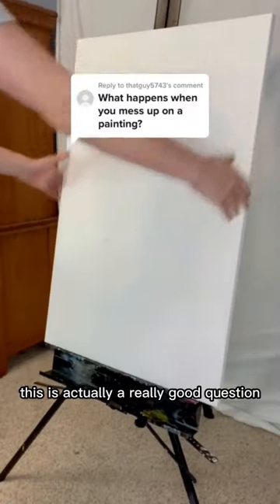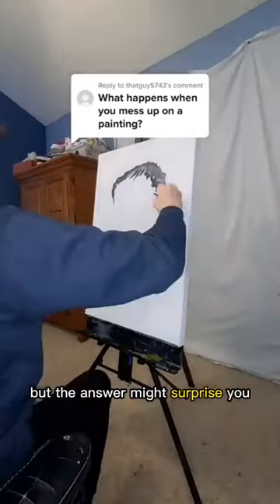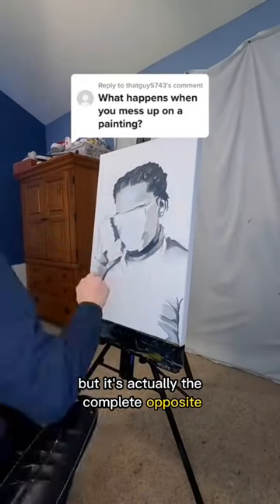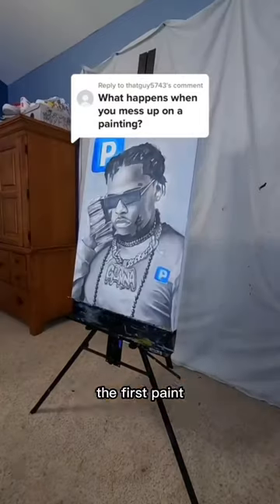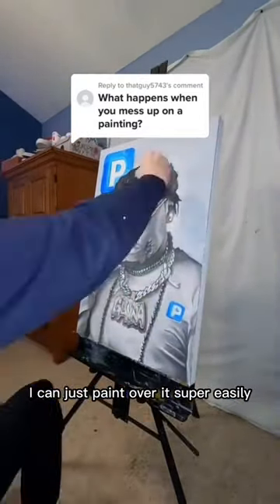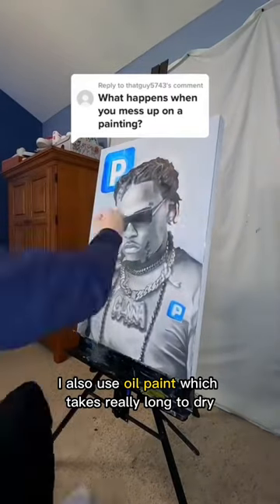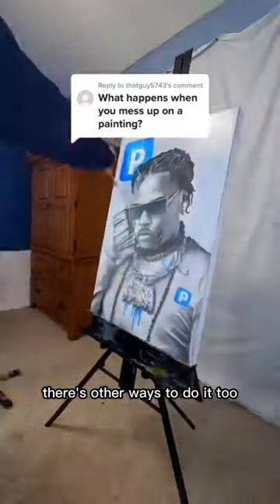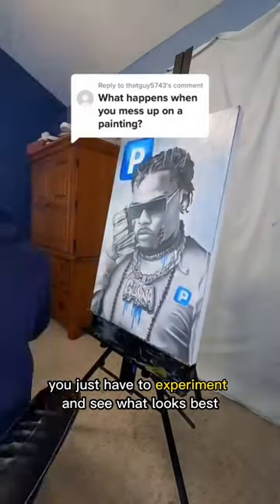What Happens If I Mess Up On A Painting?